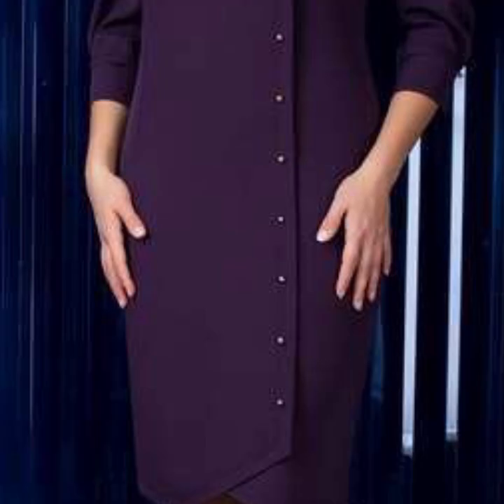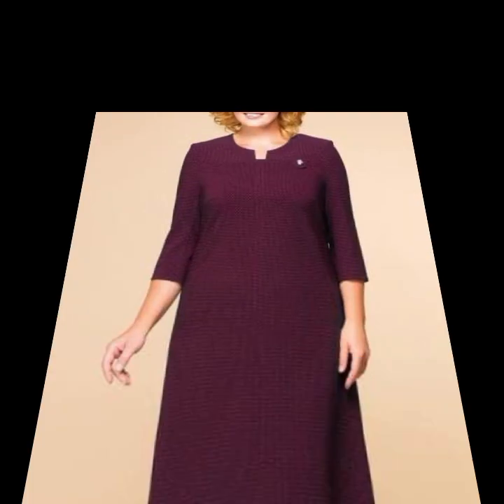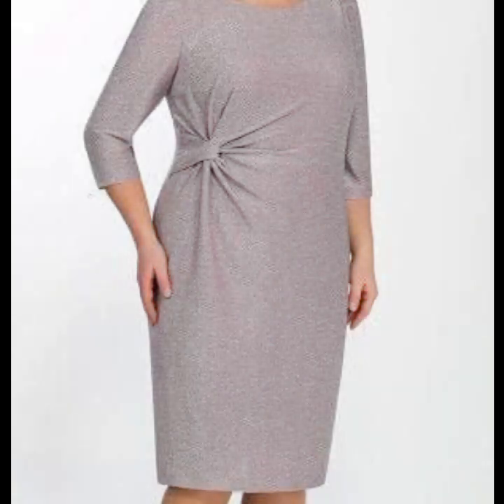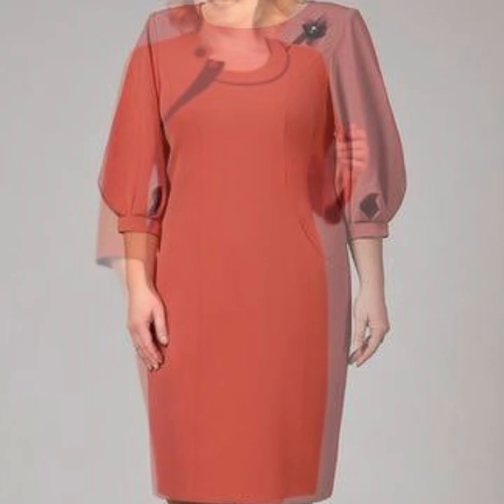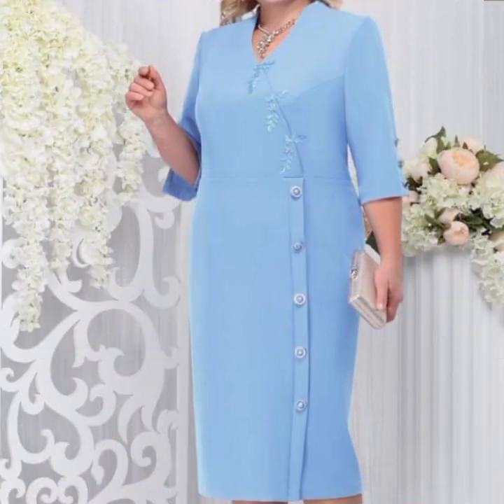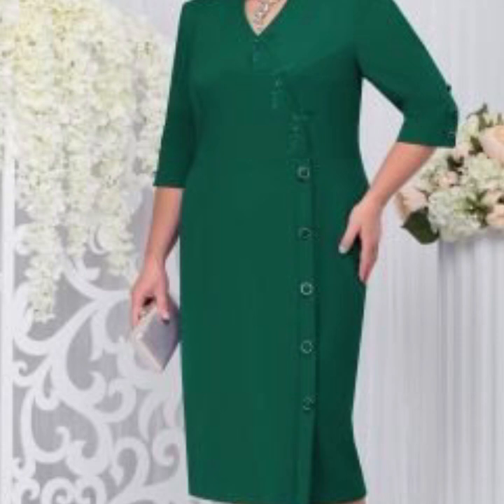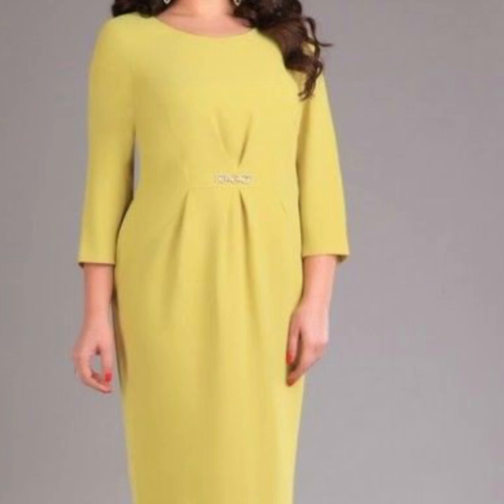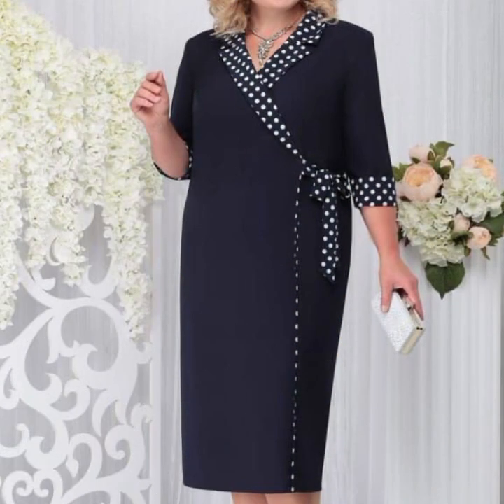Top 50 amazing and attractive plus size women sheath dress/shift dress with lace patchwork design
my Fashion Studio
MY FASHION STUDIO
MODA DE VERANO TALLAS GRANDES VESTIDOS DE madre de La novia - bodycon sheath mother dresses